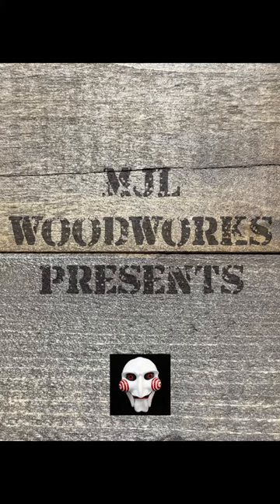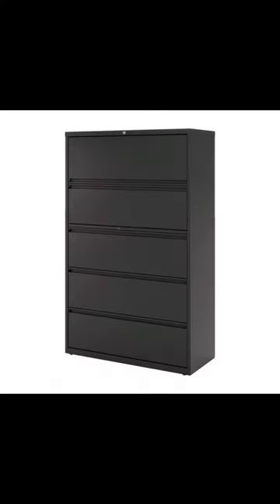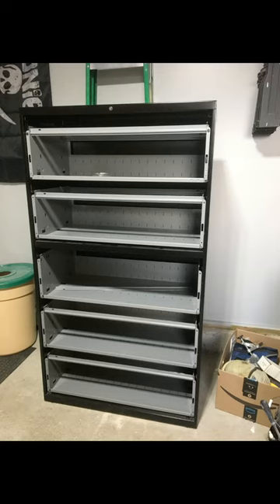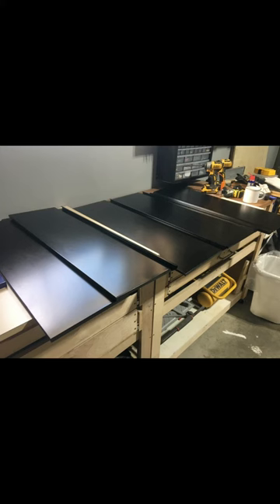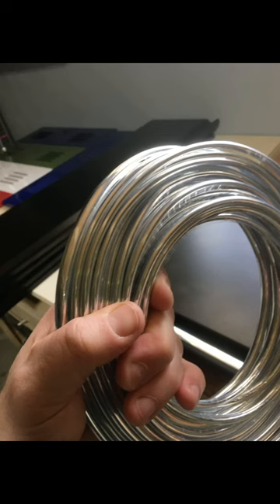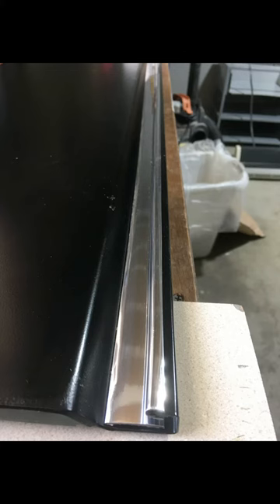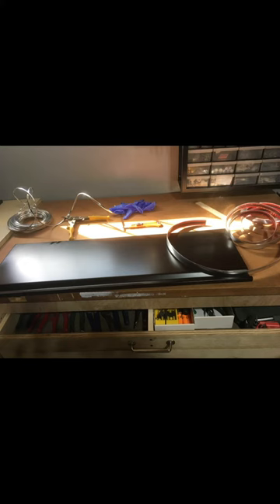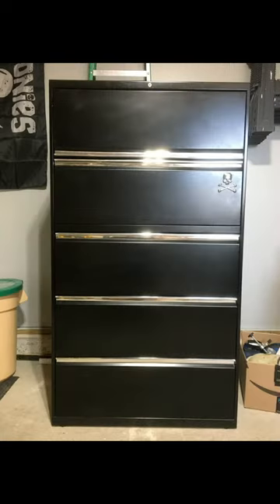DIY Tool Box Storage Solution Using a Lateral File: What if JigSaw was a YouTube personality?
JigSaw narrates a DIY upcycled Tool cabinet / toolbox on casters from a used lateral file using automotive trim for my garage woodworking workshop. Looks like vintage Craftsman toolbox.  Have a Laugh and Cherish your life! Garage Shop Storage idea.  I'm sure this won't get many views but it was stupid and fun to do.

Car Door Edge Scratch Guard Trim
Chrome Molding Trim, Car Auto Truck Side Exterior Edge